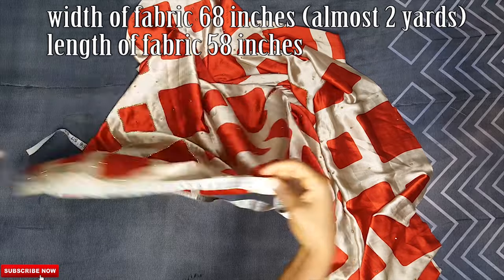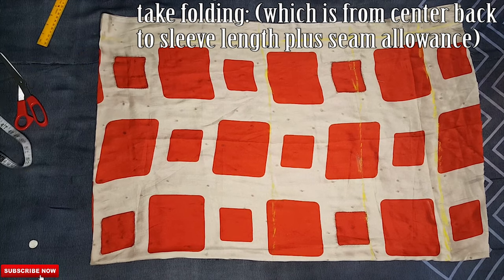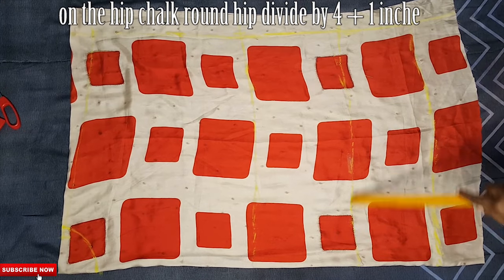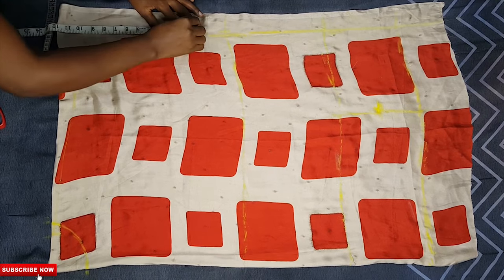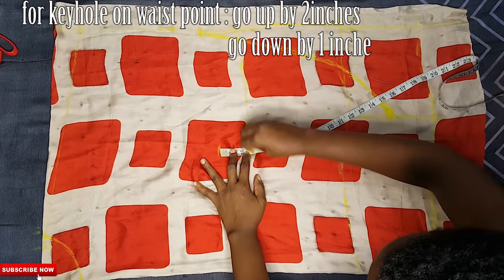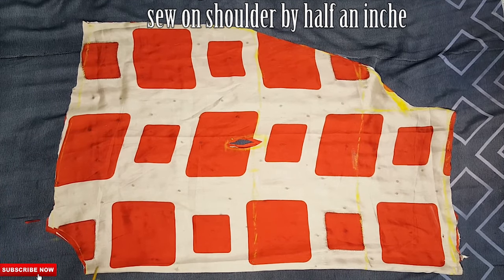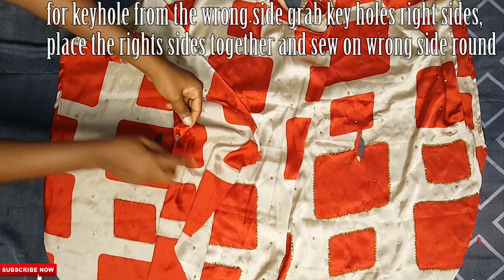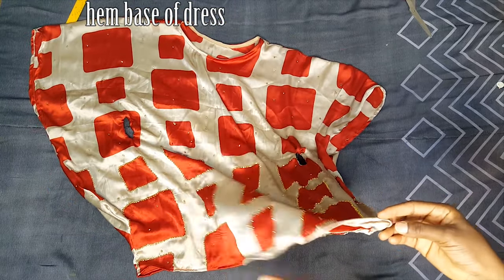How To Make Simple Kaftan Dress With Keyhole / step by step / beginners friendly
i bring another detailed tutorial on how to make this dress,
beginners friendly
NOTE: I try my best to break down steps on how to make clothes because with easy and simple steps everyone can learn
     SO

this is a step by step tutorial on how to make a Kaftan dress with a keyhole VERY EASY.

To know more on how to read tape and basic steps to sewing click on this

  If you are watching this page for the first time go ahead and click on the subscribe button and subscribe to this channel, Also click on the notification bell so you get notification whenever i upload a new video, Dont forget to give this video a thumbs up ,comment on the comment section below and also share with friends and family    DO ENJOY.

TITTLE: here for you